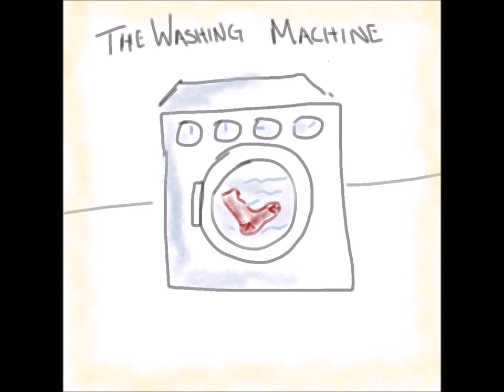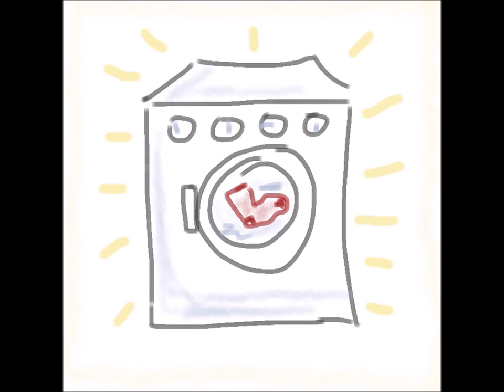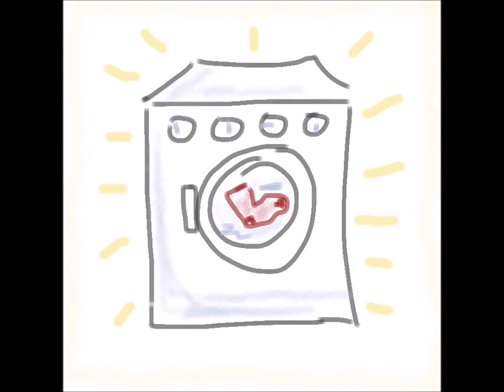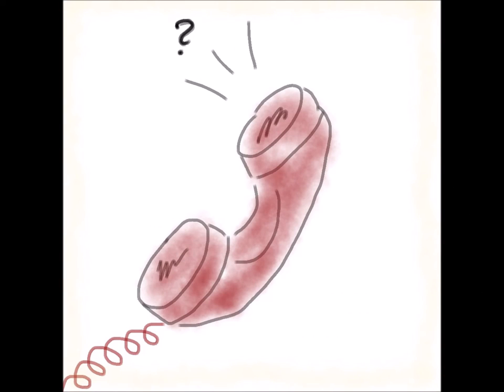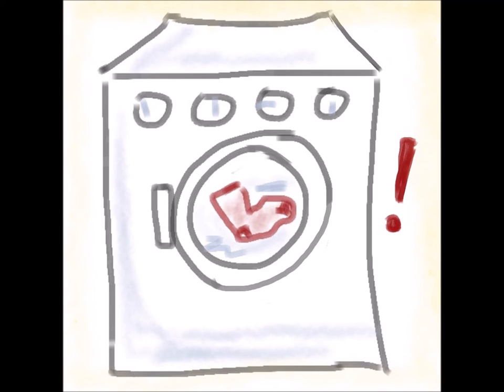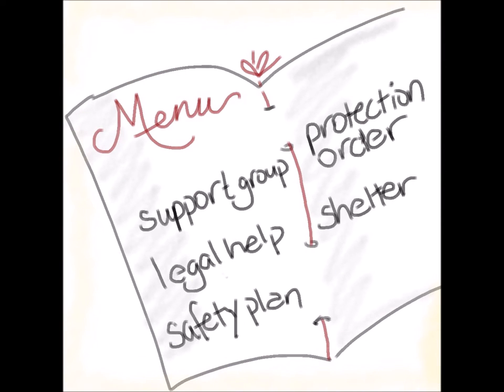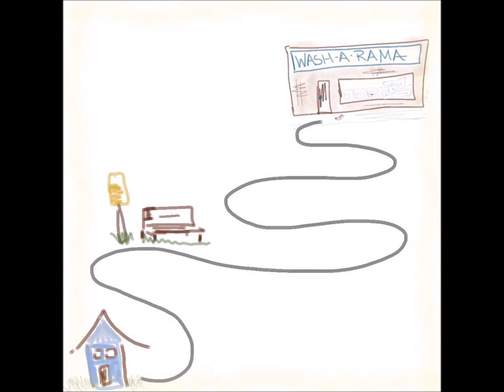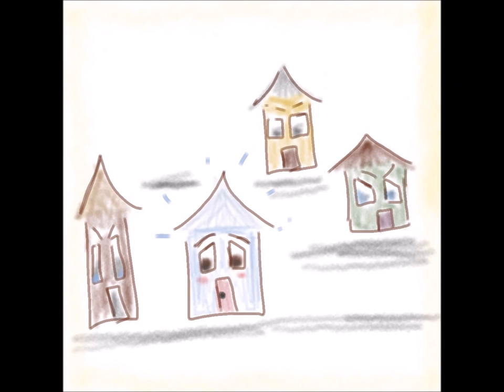The Washing Machine Story